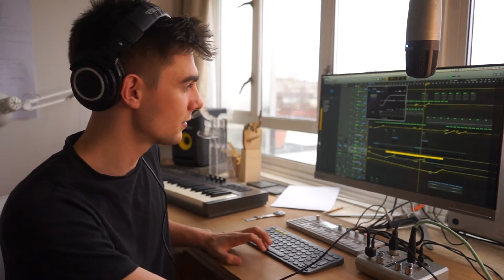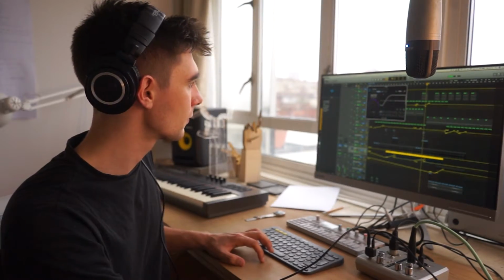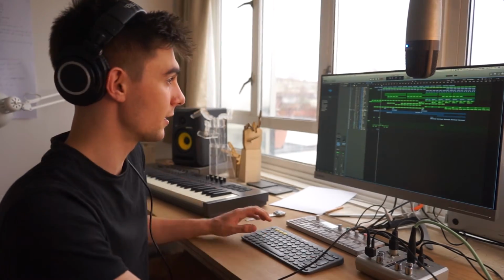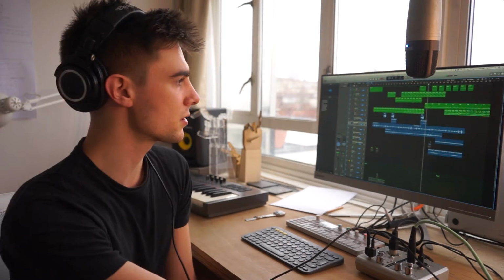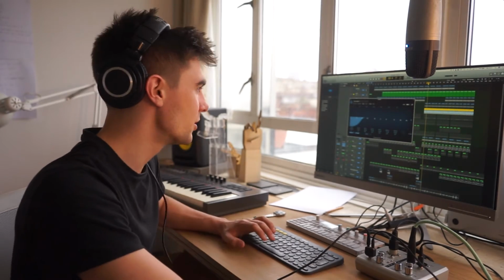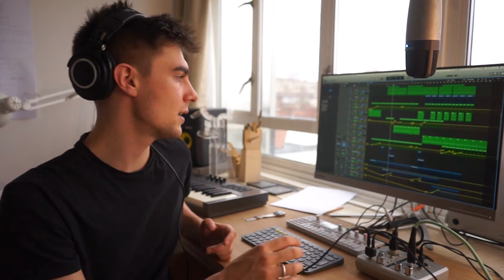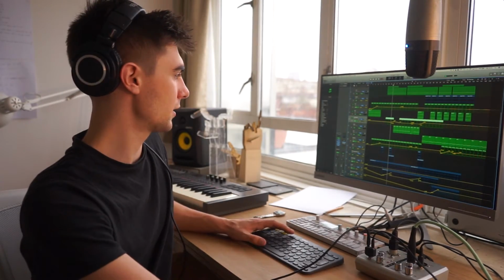Three IACPTs Every producer can use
I thought it could be useful to share some of the techniques I used to make my latest track. If it gets 10 comments over on Soundcloud, I'll get it up on the streaming services for you!